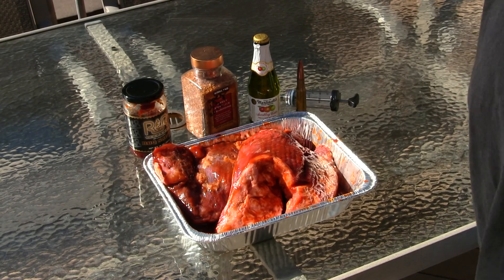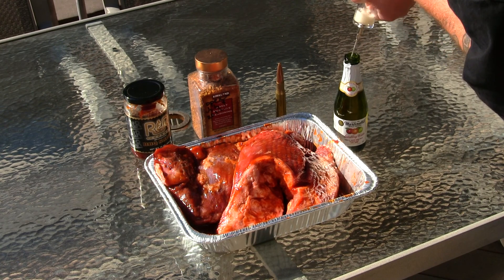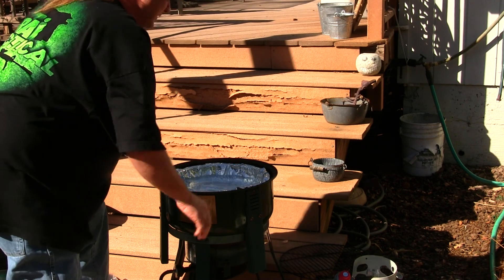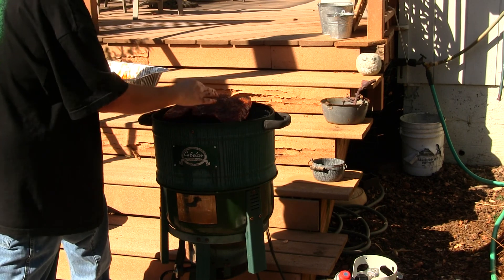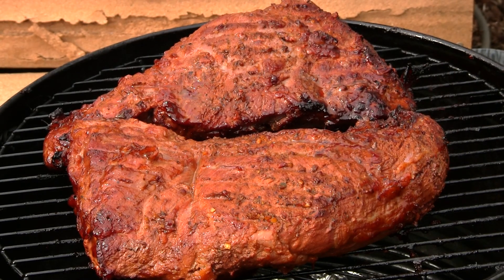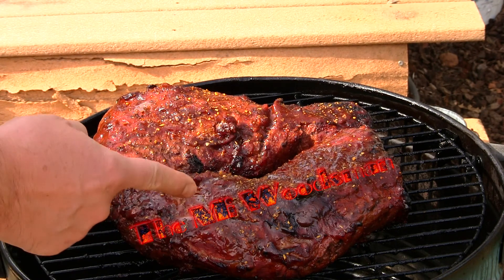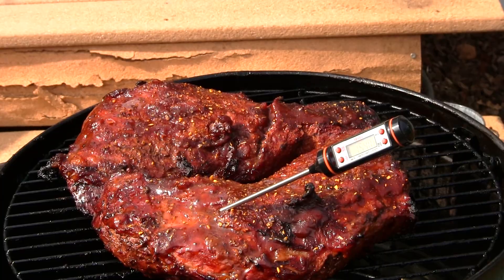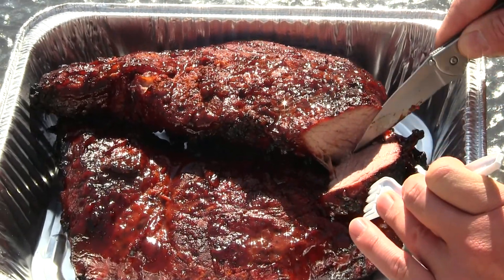Tactical Tri Tip BBQ SV For The Mi Woodsman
The Mi Woodsman is having a
1119 Subscriber Appreciation Giveaway this is a support video for John the mi woodsman. All you have to do to enter is go out and do somthing you like doing. So to support the mi woodsman we will be doing a smoke out on the BBQ today. And if we happen to win we will talk. And man o man he has some nice prizes. Good luck to all that enter Justin and Jana